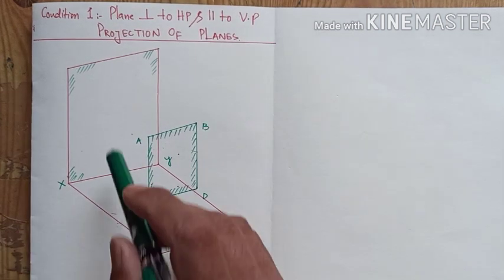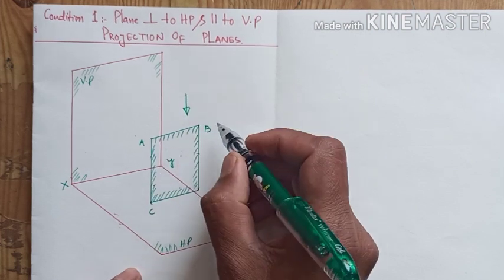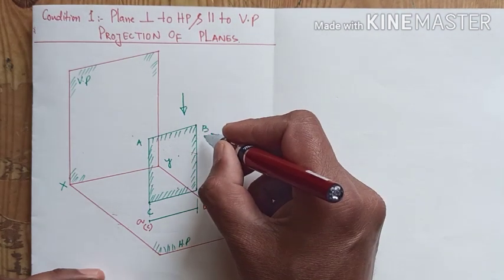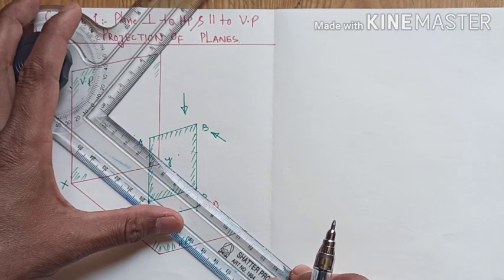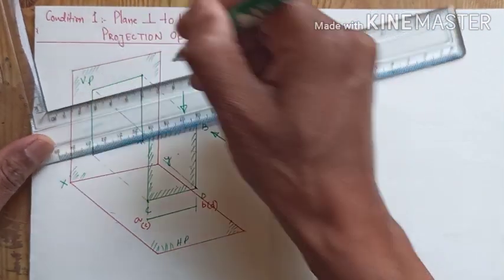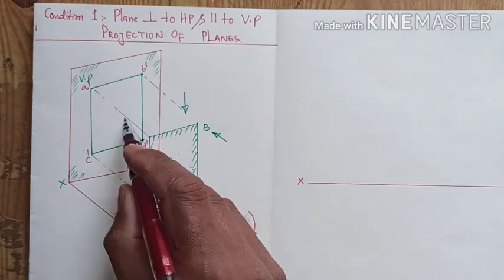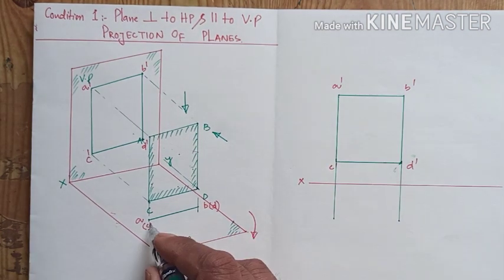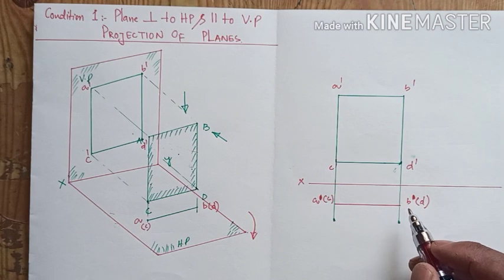Projection of Planes | Part 2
This video lecture gives my viewers the basic idea of drawing orthographic  projections of a plane, when the plane is perpendicular to H.P and parallel to V.P.